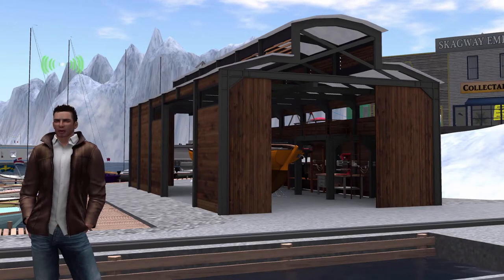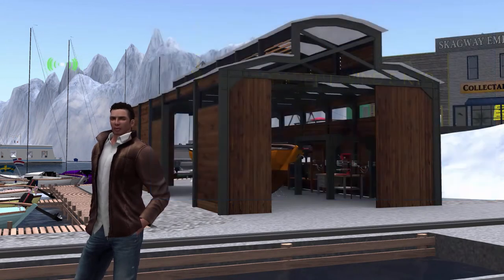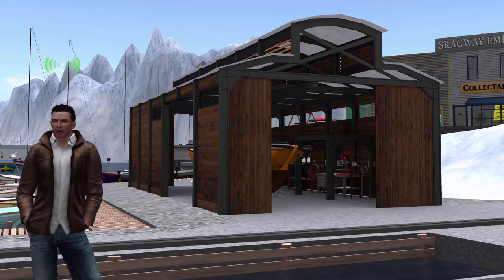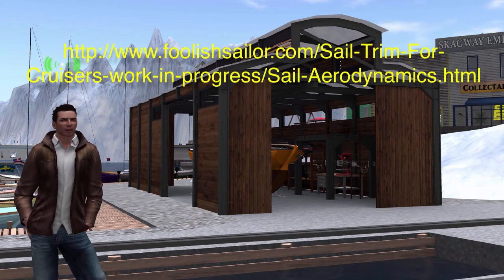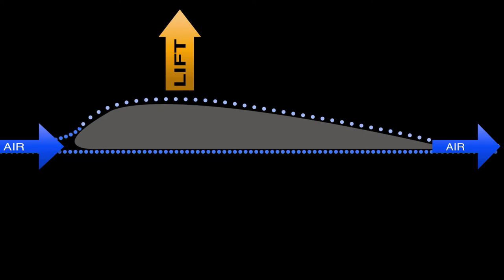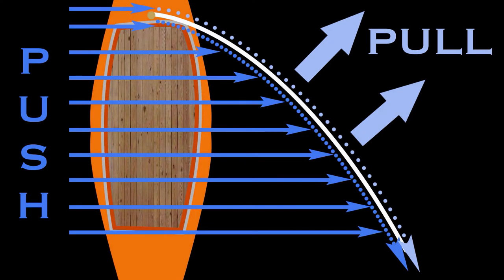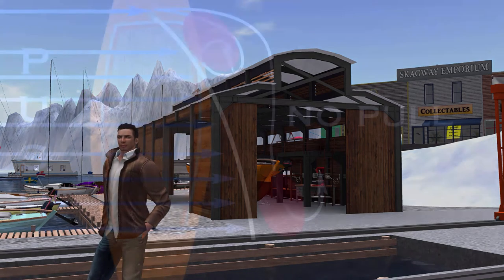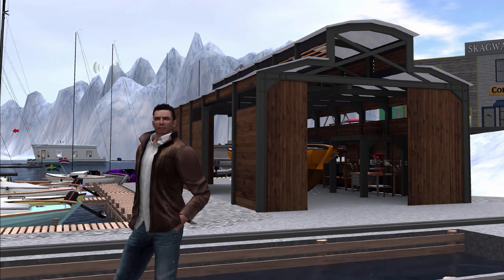SLIFF NS02 HOW SAILS WORK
This is the second video in the Series for New Sailors - The topics are Apparent Wind and the basic theory behind sails.  It is intended as a video for those who are beginning sailors.  These videos are filmed in very high definition.  If youtube is balky, simply select the video down to 720P in the HD settings.